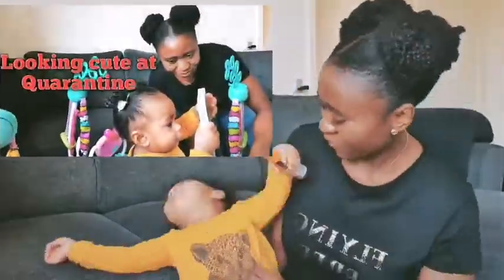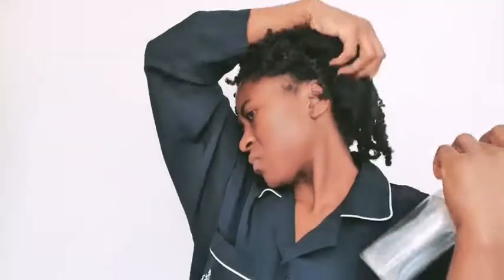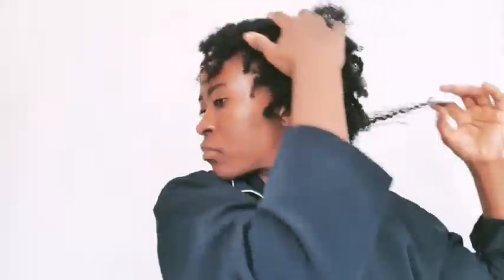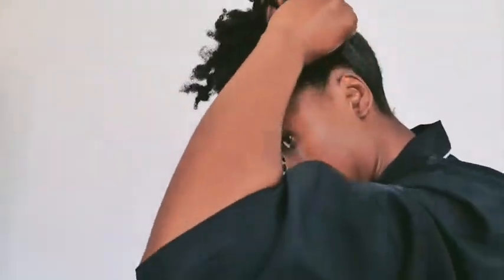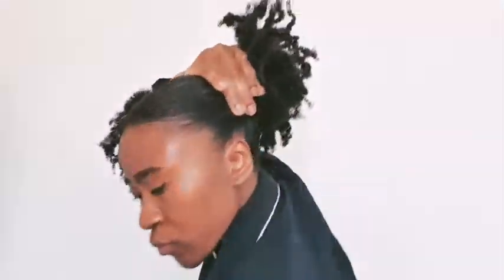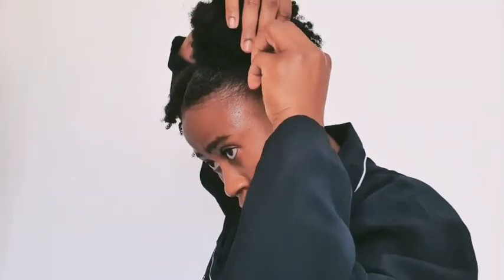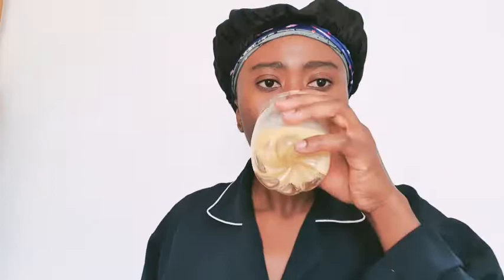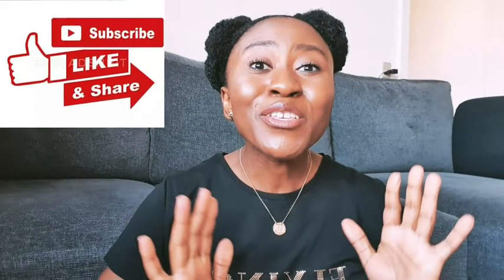Quick and Easy Protective Natural Hairstyle for your afro Textured Type 4b & 4c Hair (Bun Tutorial)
Here is a Quick and Easy Protective Natural hairstyle for your afro Textured type 4 hair (4a & 4c). In this video, I demonstrate the step- by-step method, how I achieve these cute Bun  tutorial and I hope it serve as a guide or inspiration for protective styling of your hair.
Whether you are relaxed, texlaxed, natural, type straight or textured, this hair style will work for you.
Quick and Easy Protective Style on 4C Natural Hair / How to Do a Bun on Natural Hair:
How I Take Care of my Almost Matted Hair During Global Lockdown - Trying new products / Hello Nature:

anwimundi